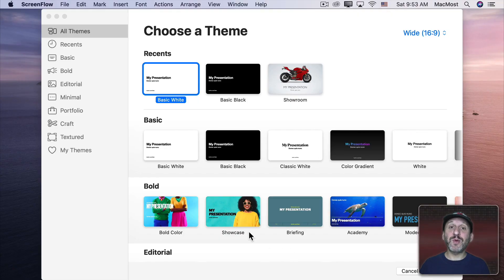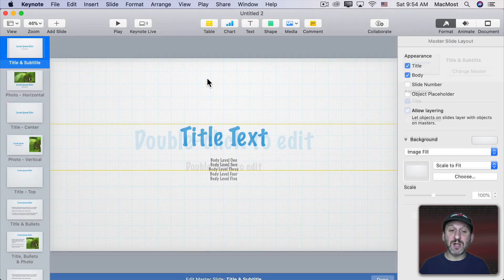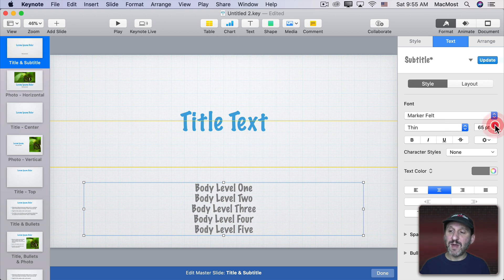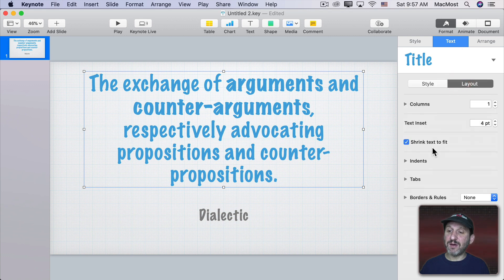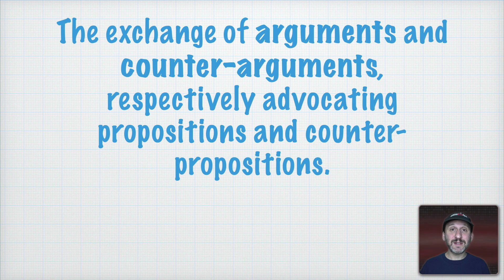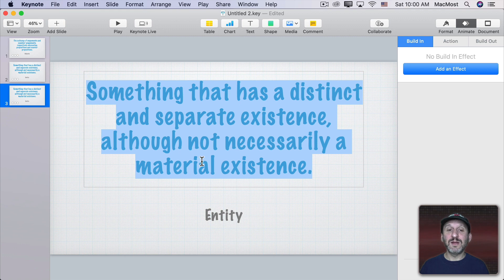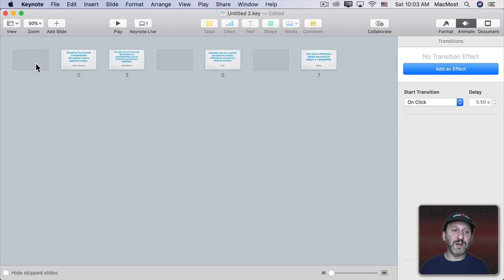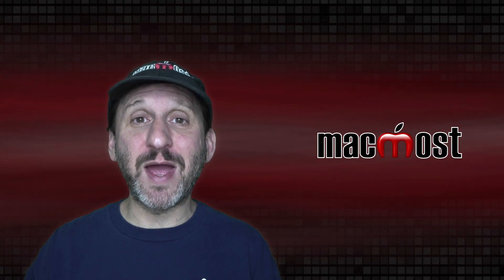How To Create Flash Cards On Your Mac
You can use Keynote on your Mac to create digital flash cards to study or quiz others. Each slide can contain the question and answer, but you can use builds to have only the question shown at first. You can shuffle these cards manually and also print them.